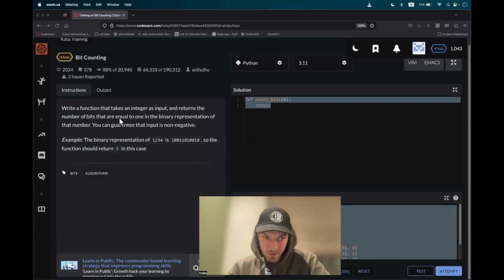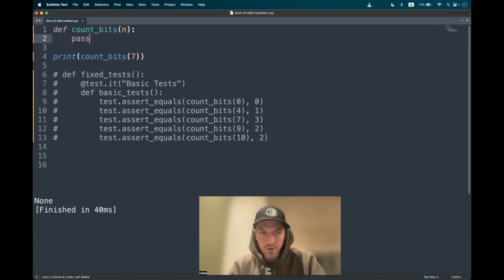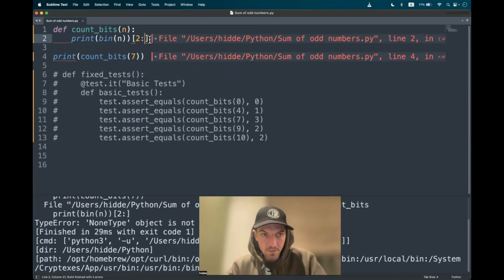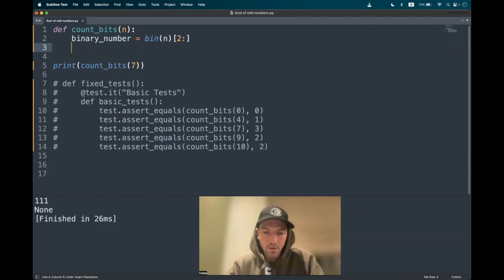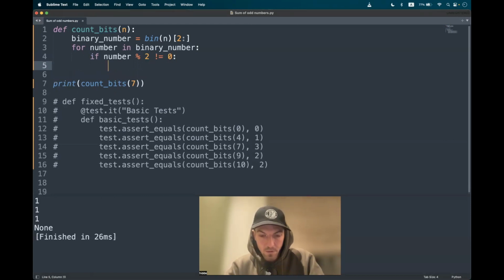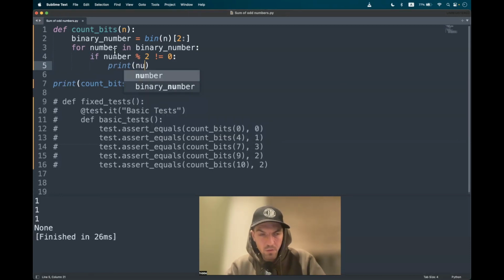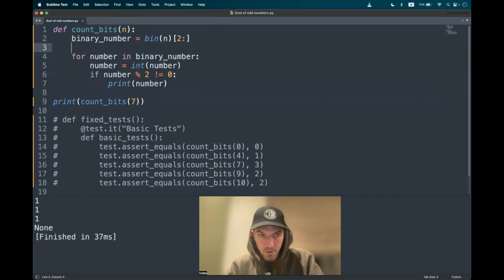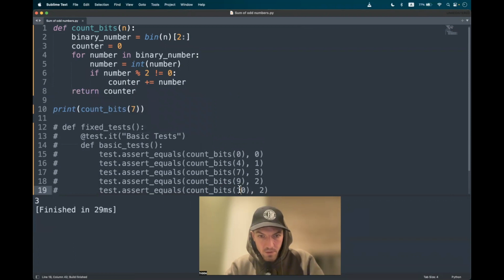Codewars (Python🐍) | Bit Counting | kyu6